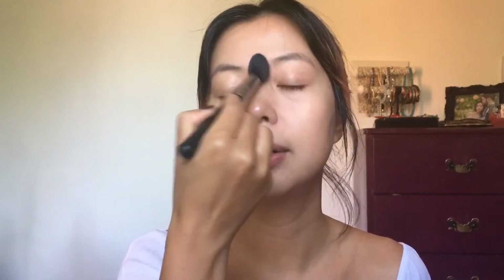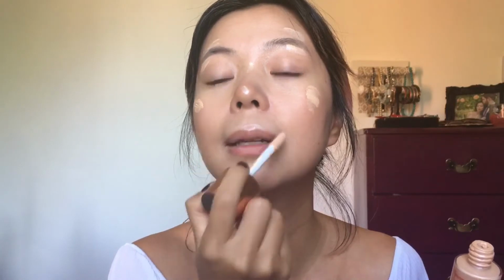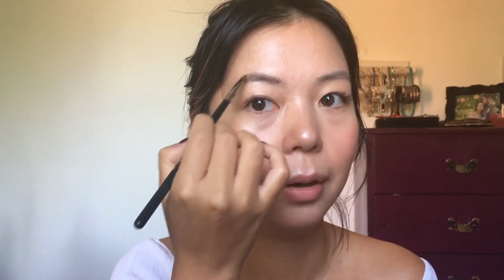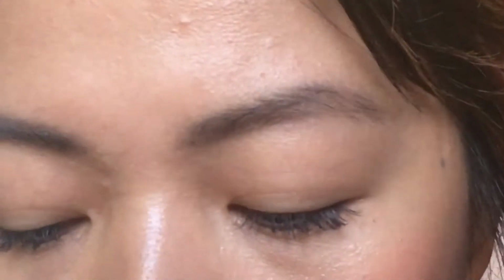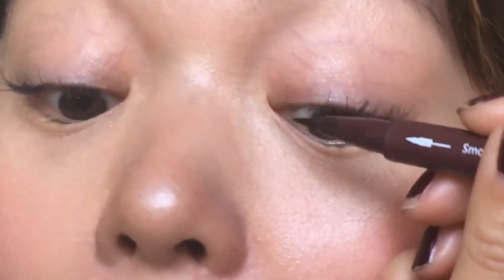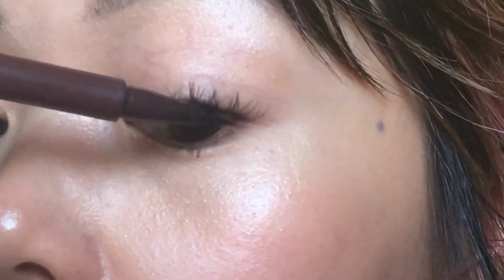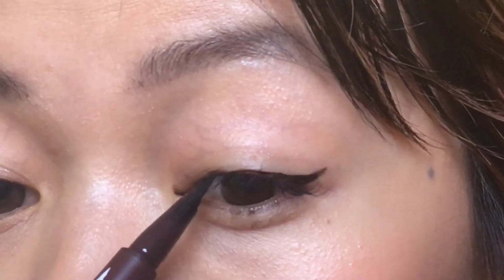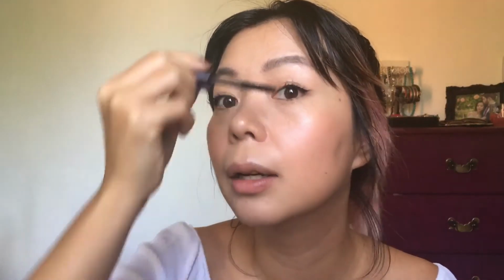Everyday No-Foundation Makeup Routine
Products mentioned:

-La Roche Posay ANTHELIOS MINERAL TINTED ULTRA-FLUID LOTION SPF 50
-BECCA Backlight Priming Filter Face Primer
-Maybelline Age Rewind Concealer in Neutralizer
-Vasanti Wonders of the World Colour Correcting Concealer Duo in Y2
-KAT VON D Lock-It Blotting Powder in light
-Stila Aqua Glow Watercolor Blush in Water Poppy
-Maybelline TATTOOSTUDIO WATERPROOF EYEBROW GEL in Dark Brown
-L'Oreal Paris Brow Stylist Plumper Brow Mascara in Medium to Dark
-Miniso Liner and Brow Duo
-Sephora Collection Oil Infusion Color and Care in Cherry